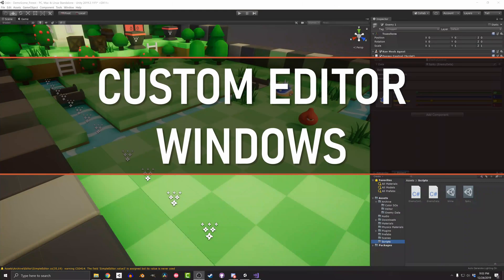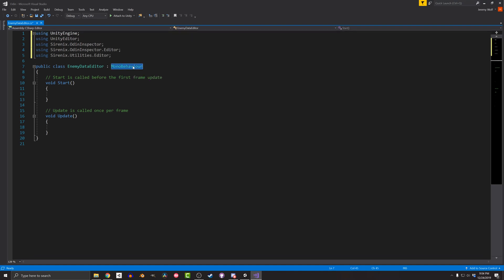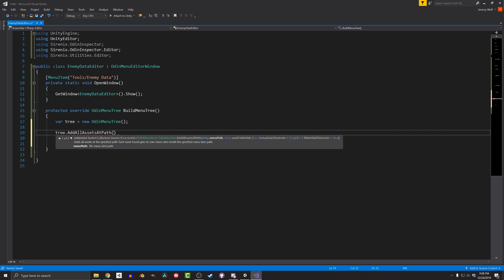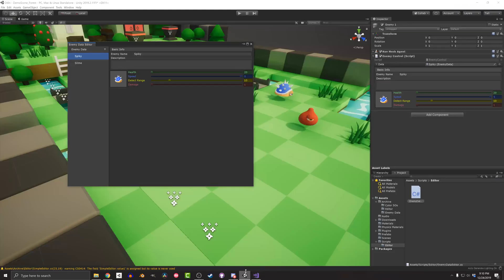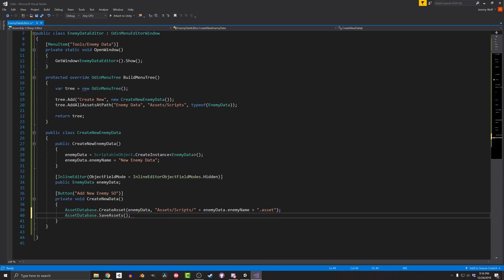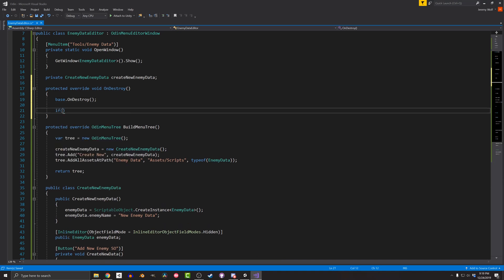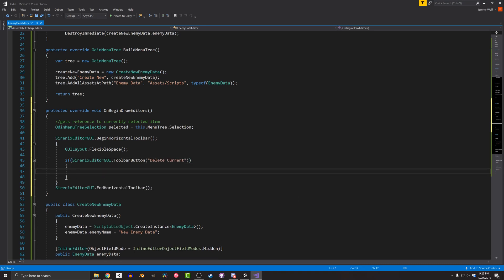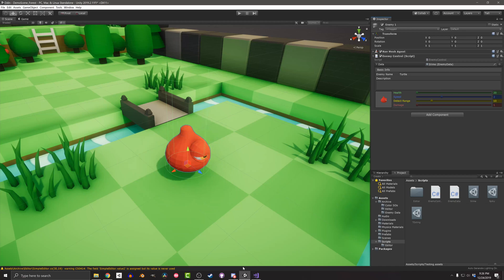Custom Editor Windows Made Easy with Odin Inspector!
Creating custom inspectors in Unity can be difficult and time consuming. Odin Inspector make it easy to add custom editor windows to your project with just a few lines of code. This video looks at creating an editor to create and manage scriptable objects.